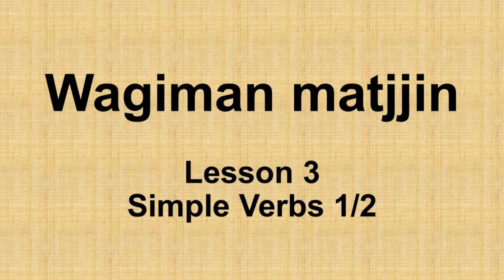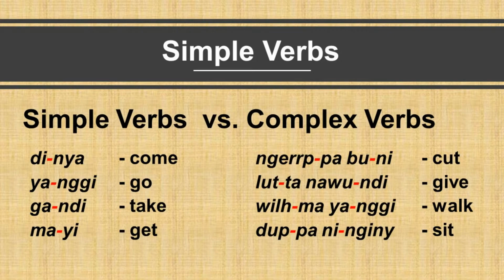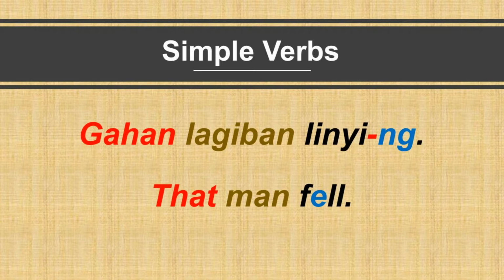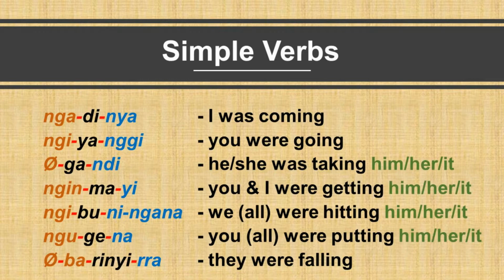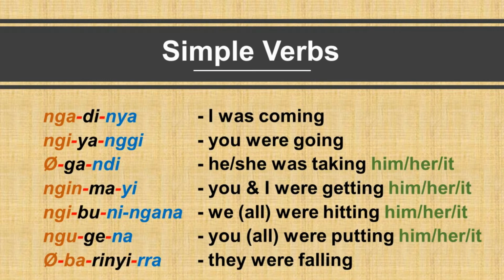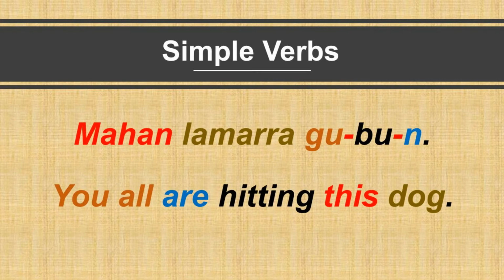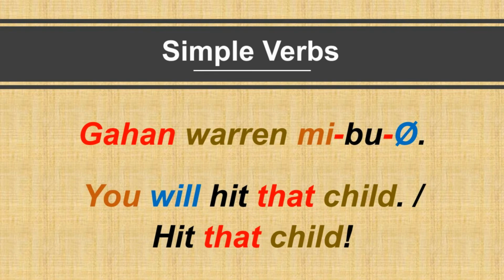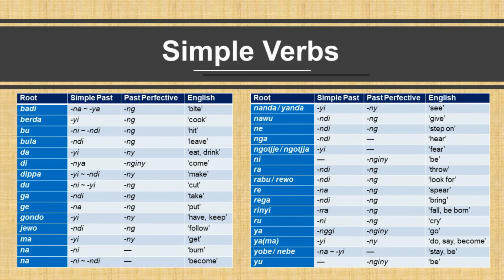Learning Minority Languages: Wagiman — Lesson 3: Simple Verbs 1/2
In my video series 𝗟𝗲𝗮𝗿𝗻𝗶𝗻𝗴 𝗠𝗶𝗻𝗼𝗿𝗶𝘁𝘆 𝗟𝗮𝗻𝗴𝘂𝗮𝗴𝗲𝘀, I present grammatical information on languages that are rarely studied but deserve more attention. We need to preserve as many languages as possible before they go extinct forever. This video is about 𝗪𝗮𝗴𝗶𝗺𝗮𝗻, an indigenous language spoken in and around Pine Creek in the Northern Territory of Australia. The language has only 2 remaining native speakers, and the youngest generation does not speak it.

Lesson 3: This video
Lesson 4: coming soon

𝐖𝐀𝐑𝐍𝐈𝐍𝐆: This video contains images of Aboriginal people and their country. I acknowledge the Traditional Owners of the Wagiman Country and recognise their continuing connection to land, waters and culture. I pay my respects to their Elders past, present and emerging. I acknowledge that the Wagiman language belongs to the Wagiman people.

More information on Pine Creek and the Wagiman country can be found

0:00 Start
0:41 Simple vs. Complex Verbs
5:10 Past Tense
5:25 Past Perfective
8:00 Person prefixes
14:21 Present Tense
17:41 Future Tense
22:34 Most common Simple Verbs